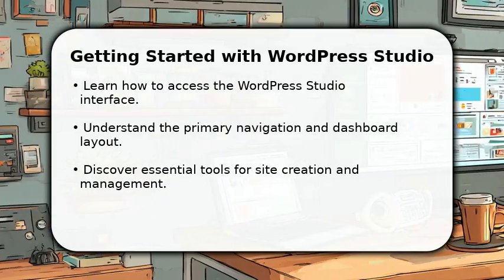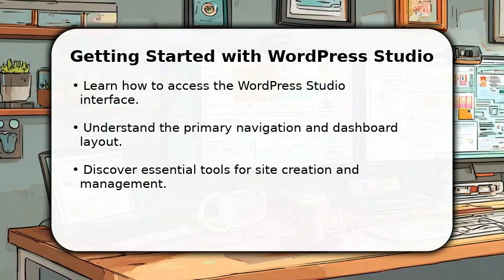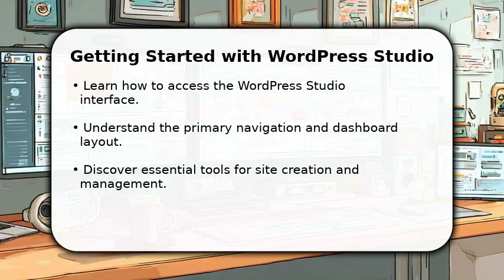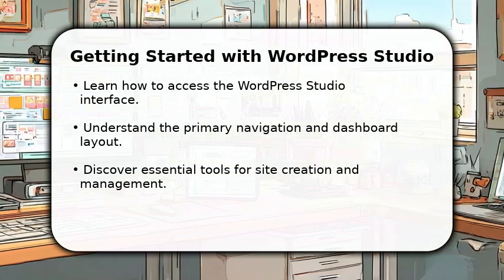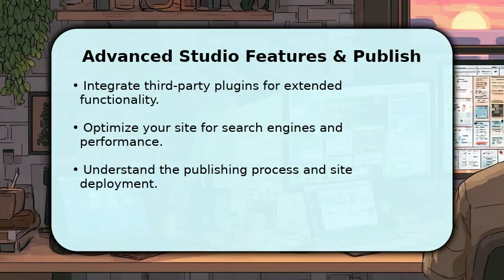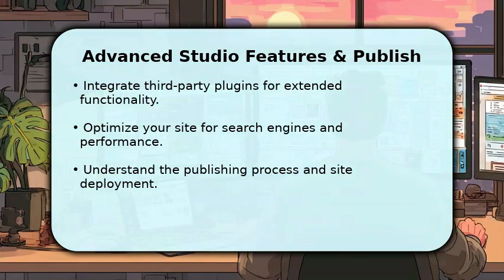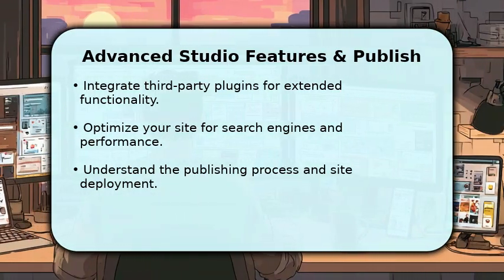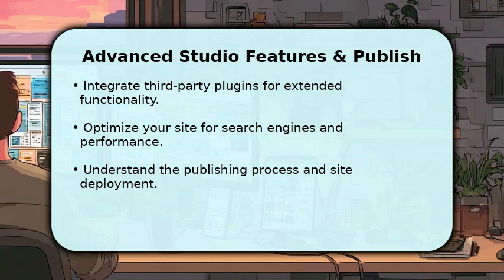How to Use WordPress Studio (New 2025)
▸ :^) Unlock the full potential of your website with this comprehensive guide on how to use WordPress Studio. Whether you're a beginner looking to build your first site or an experienced developer wanting to streamline your workflow, this tutorial will walk you through every essential feature. Learn to leverage the powerful tools for website design and development, from setting up your initial project to advanced customization using the intuitive block editor and full site editing capabilities. Discover how to create stunning layouts, manage templates, and implement responsive designs without needing extensive coding knowledge. This video provides practical tips and step-by-step instructions to help you master WordPress Studio, enhancing your web presence and design efficiency. Get ready to transform your ideas into a professional, high-performing website with ease.